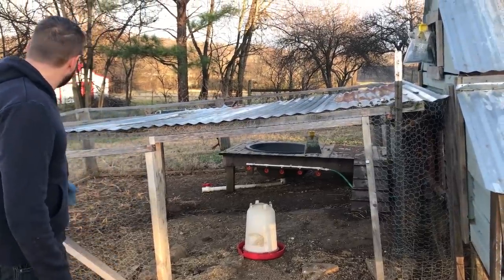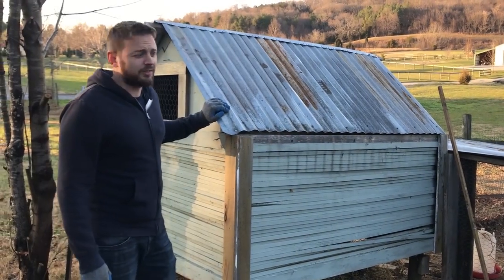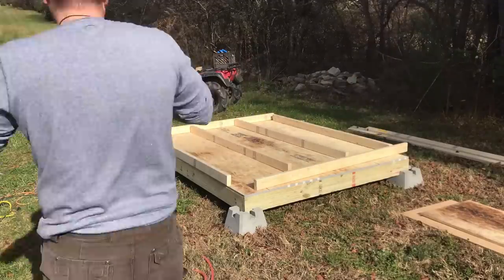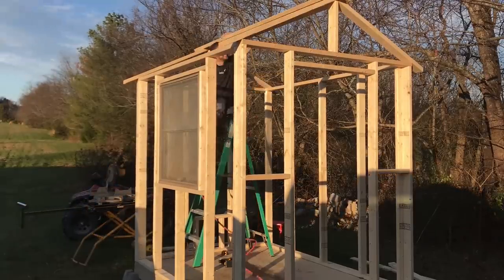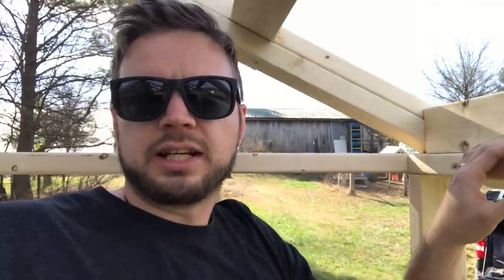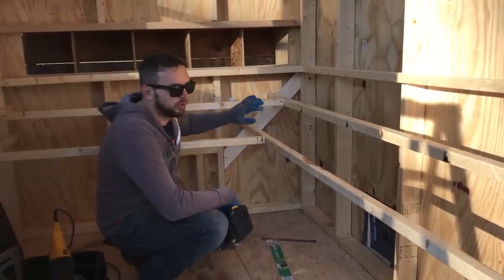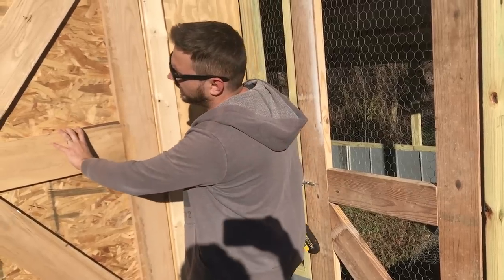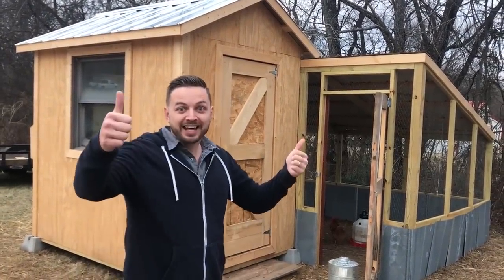🔨 Building A Bigger Better Chicken Coop & Run On The Farm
We have officially outgrown our chicken coop and run. It's time to build a new chicken coop! In this video I walk through the build of our new easy to clean coop and run. This new hen house is much larger allowing us to move the feeder and waterer inside during the winter. We built the coop and  run tall enough to have a standard size doors making it much easer to clean and do maintenance. This project took about 4 weekends and a little over $1000. I would love to here your thoughts on the build!